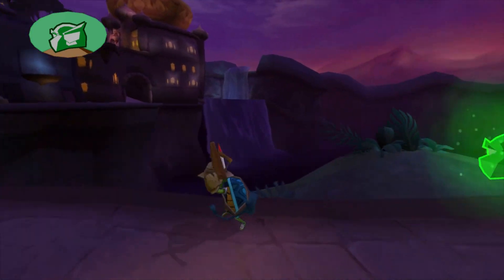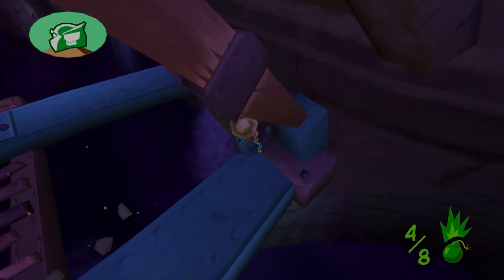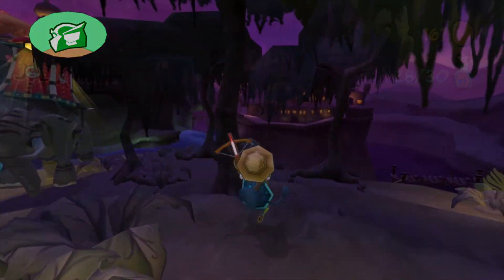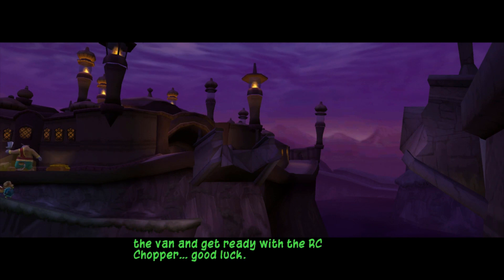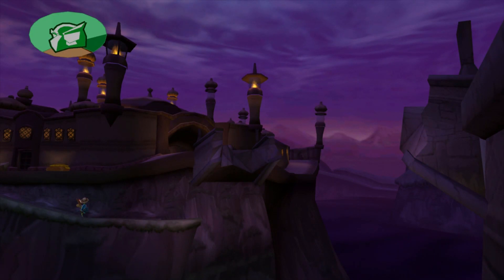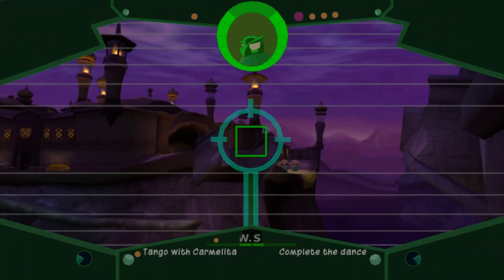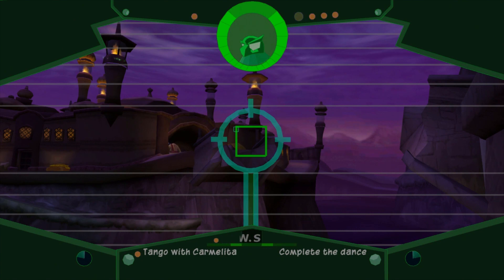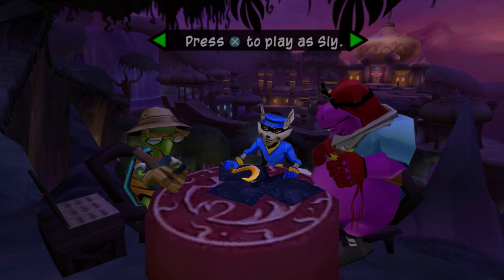Sly 2 Glitch: Invisible Collapsing Bridge, Camera Lock, and Permanent Death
Today we take a look at a glitch I discovered completely on accident, and it's actually pretty cool!

Link for glitch hunting basics video: [link goes here when video is uploaded]